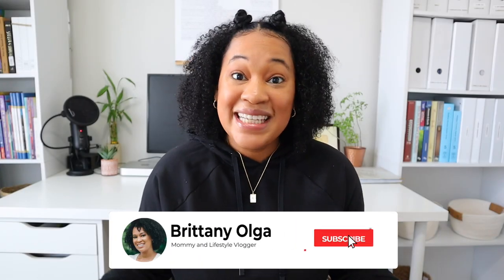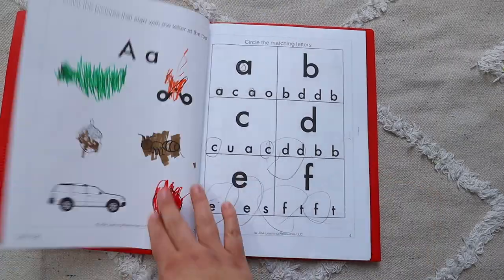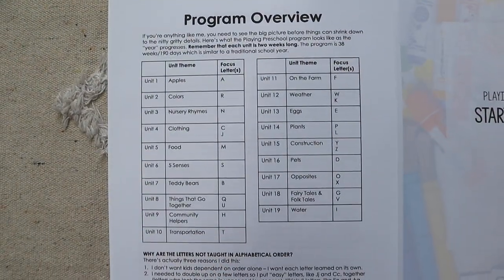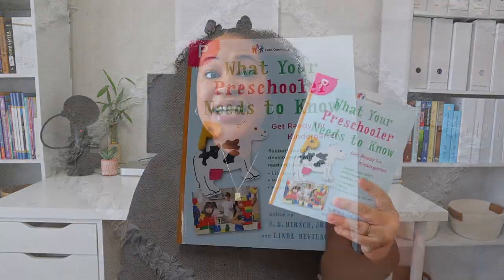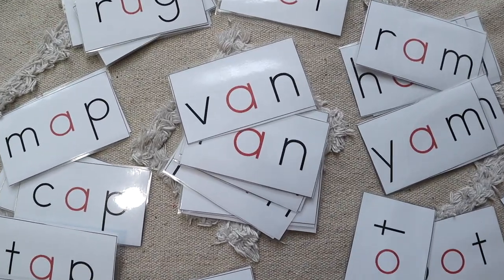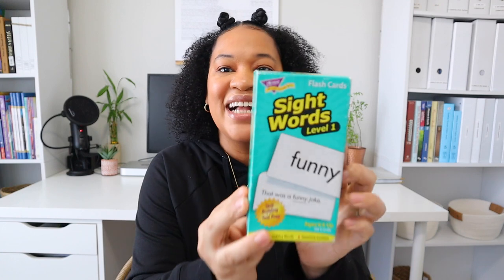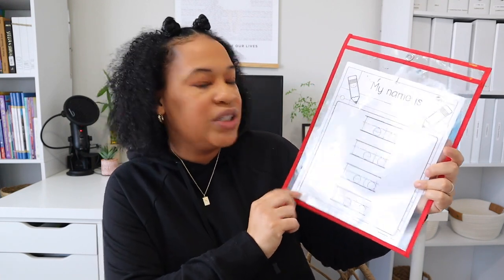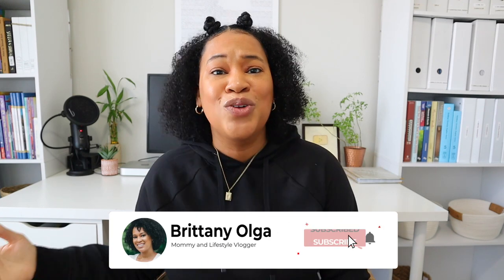HOMESCHOOL PRESCHOOL CURRICULUM 2022 for my THREE YEAR OLD// PRESCHOOL at HOME for BEGINNERS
In today's video, I am so happy to share with you all my new preschool curriculum choices for this new year. When I started doing preschool at home it has always been informal and play- based learning for my toddler. However, now mt daughter has reach the point where I needed to add official curriculum to our homeschool. I really can not wait to start our new curriculum for my three year old.

Preschool Curriculum mentioned in today’s video:

Jady A Preschool Literacy Workbook
Jady A Preschool Beginner Math
Jady A Preschool Writing
Pen Control and Tracing
Sight Words
What your Preschooler needs to know